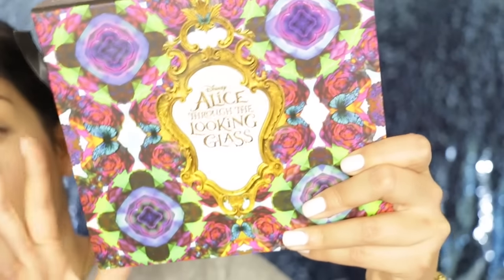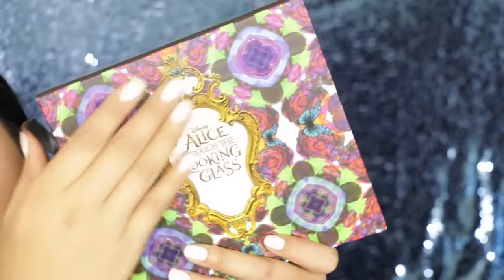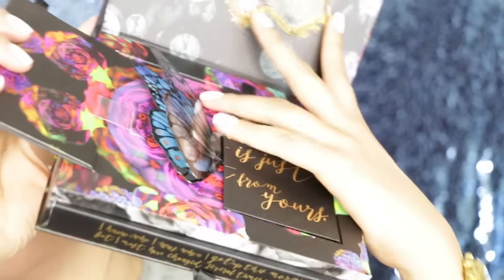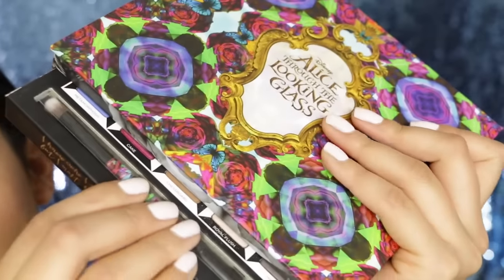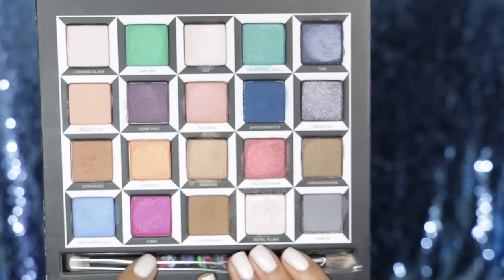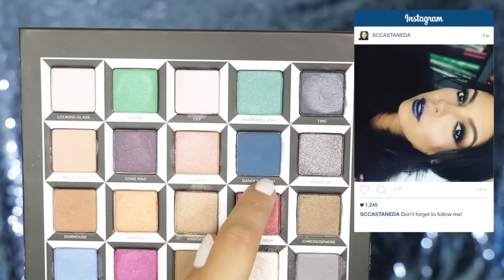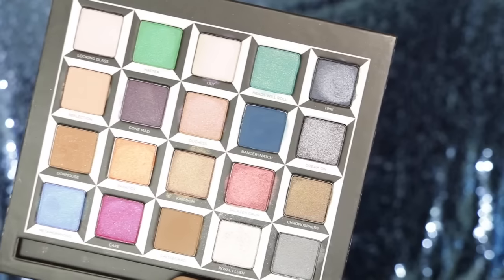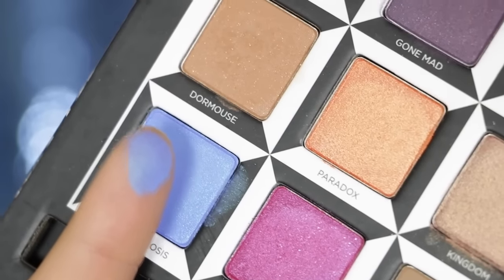URBAN DECAY ALICE THROUGH THE LOOKING GLASS PALETTE | REVIEW + SWATCHES | SCCASTANEDA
♡ SNAPCHAT ♡: sccastaneda

Today is going to be a first impressions, review, and swatches of the new Urban Decay Through the Looking Glass Eyeshadow Palette. I got this little baby at an event recently but this is 100% all of my own opinions!